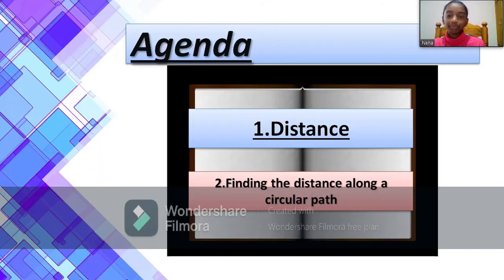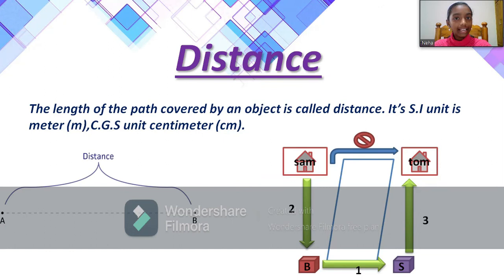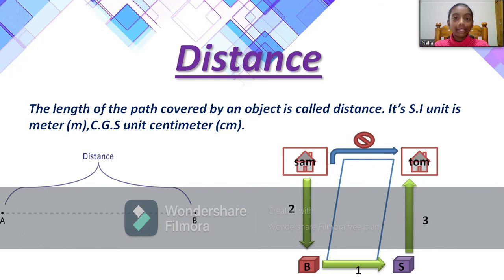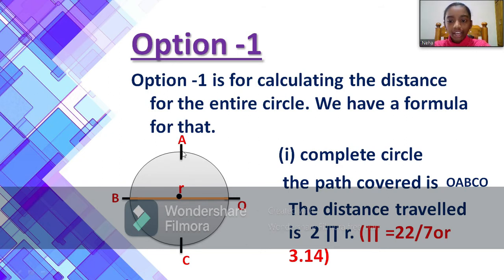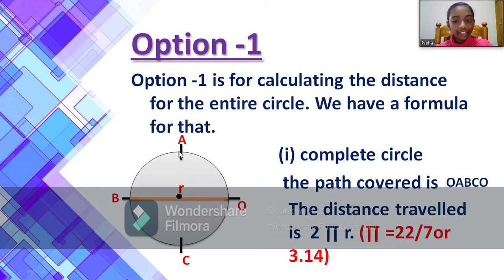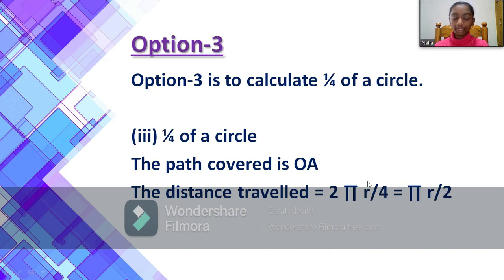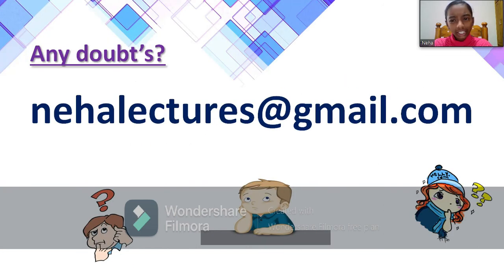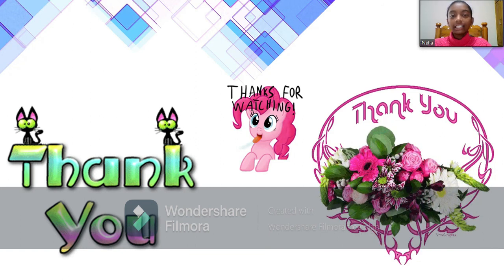kinematics (part-3)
by watching this video you will able to learn about Distance and how to to find the distance along a circular path.

link to kinematics part-1

link to kinematics part-2

happy learning!